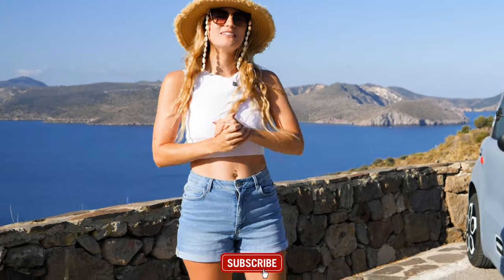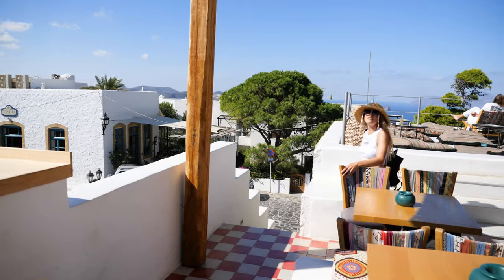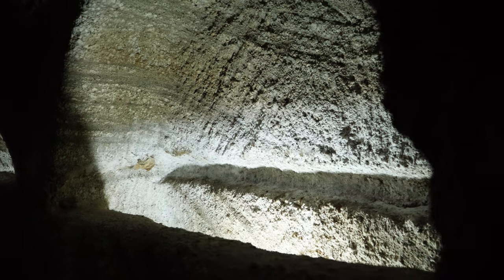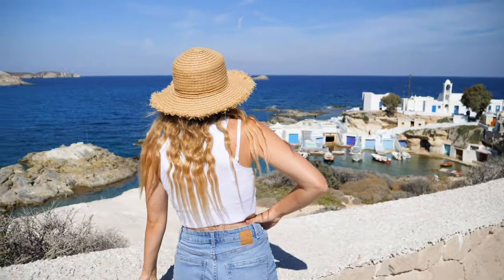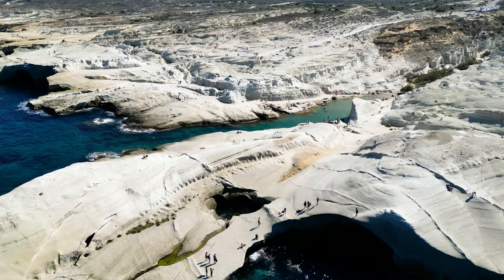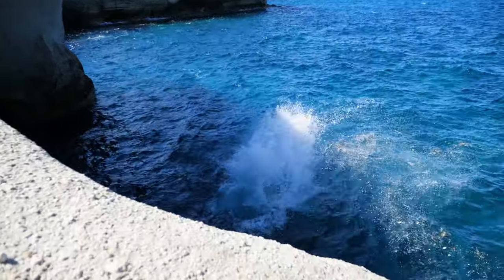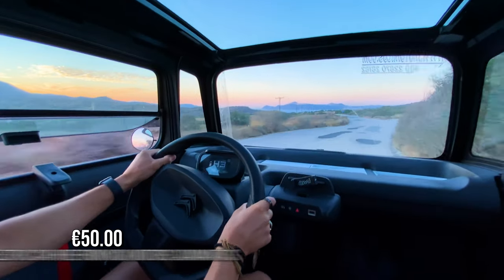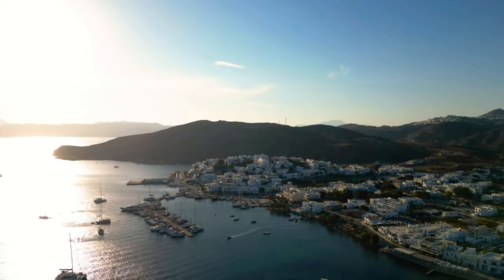Best of Milos Island 🇬🇷 (You HAVE To Visit) Greece Vlog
Welcome to MILOS! In this vlog we visit all the top locations, making for the perfect Milos travel guide. Honestly, we absolutely loved this Greek island and can see why it is rising in popularity so much. There's so much to see and do yet we still felt that we experienced an authentic Greek island without the crowds. A must-visit in Greece!

CJ Explores ✌

Skip ahead here 👇
0:00 Intro
0:50 Plaka
2:18 Catacombs of Milos
3:40 Ancient Theatre of Milos
5:18 Paralia Firopotamos
6:45 Mandrakia
8:15 Sarakiniko Beach
11:20 Fyriplaka Beach
15:08 Papafragas Caves
16:24 Tsigrado Beach